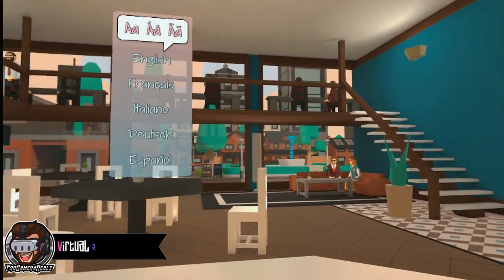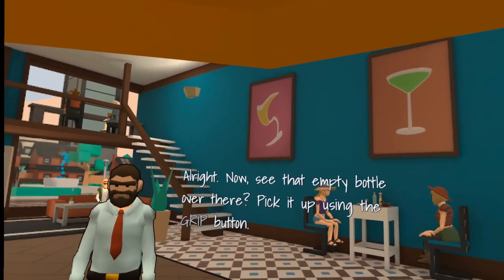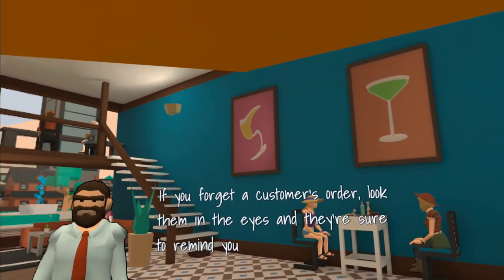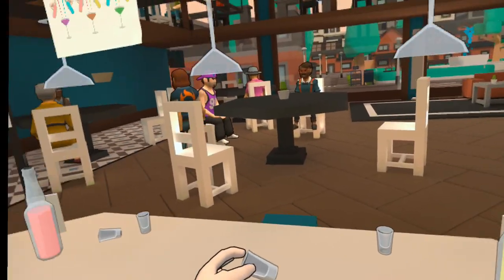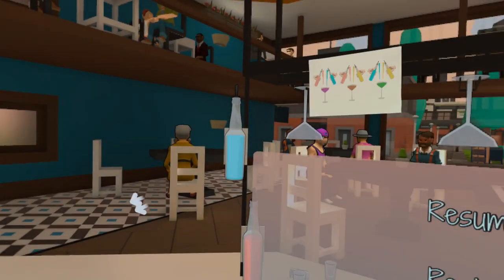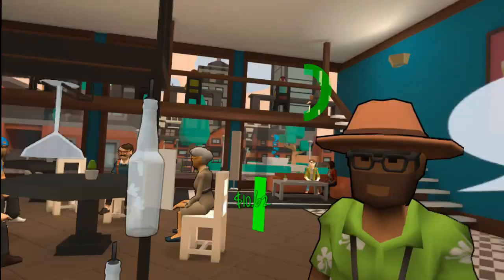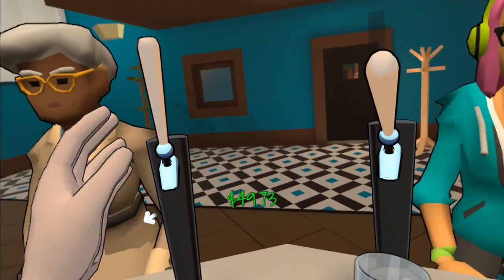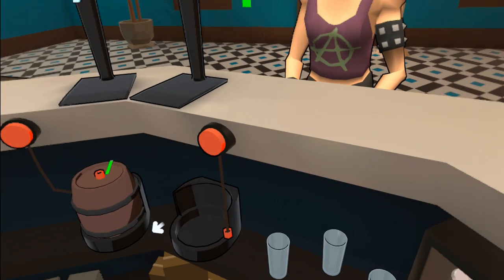Happy Hour Hero - My Boss Is Gonna Fire Me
Happy Hour Hero has you behind the bar of your favorite place as a new hire getting ready to serve all of your friends. You learn the ropes very quickly and soon realize its not all its cut out to be! Mix cocktails, beers, and wines for your guests as they demand their drink immediately! Guests get angry, storm off, and all the while the lost business gets taken out of your check!

[Description]
We’ve not had a lot of luck hiring competent bar staff, but I have a feeling you’re the right one for the job. Keep the beer stocked, the spirits flowing, and the customers merry. Oh, and if you mess up, it’s coming out of your paycheck. It gets pretty busy, so just stay on your toes and don’t get mixed up. Alright? Welcome to the team.

Test your spirits!

If your shift goes well, you might earn a spot on the global leaderboards. Fancy yourself a pro-mixer? Join the highballers in hardcore mode.

On-the-job training!

Not feeling competitive? In casual mode customers couldn’t care less!

Customers getting you down?

Take part in teambuilding activities and compete with your colleagues - score high in darts or smash bottles in the bowling alley - drinks on the loser!

Get your hands dirty!

We built this bar from the ground up for VR, so make it a success!